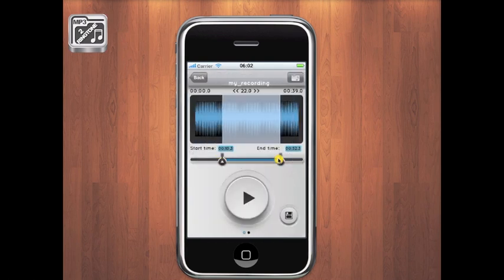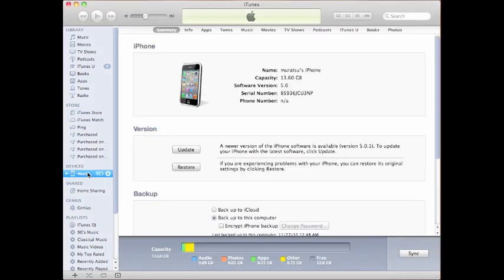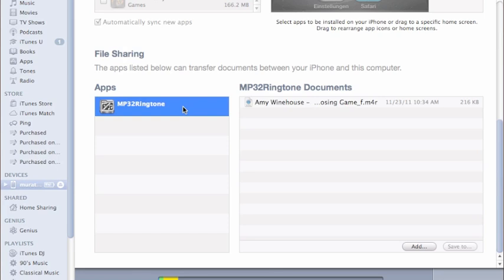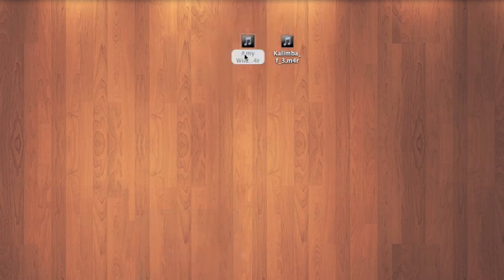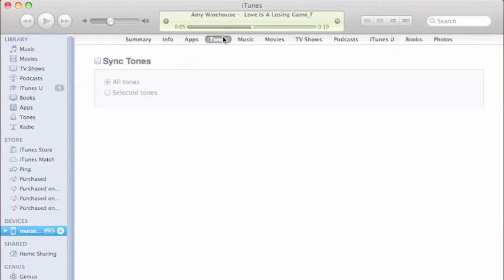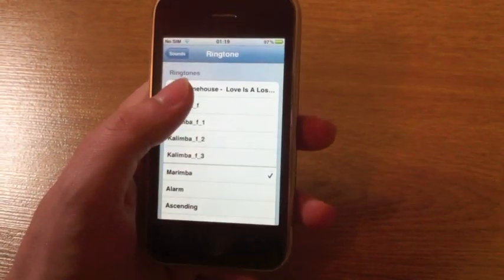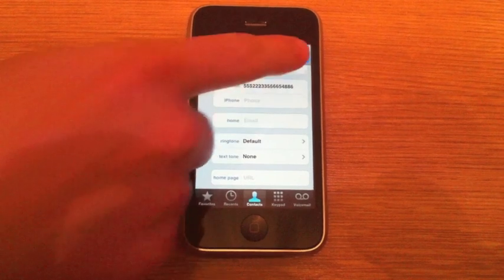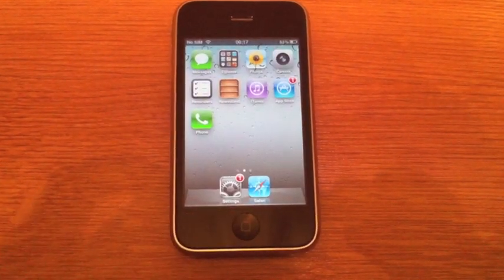MP3 2 Ringtone - By Elma DIGITAL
--== How To Use "MP3 2 Ringtone" to load custom ringtones on your iPhone ==--

Watch this video to lean how to load your custom iPhone ringtones/alert tones made with "MP3 2 Ringtone".